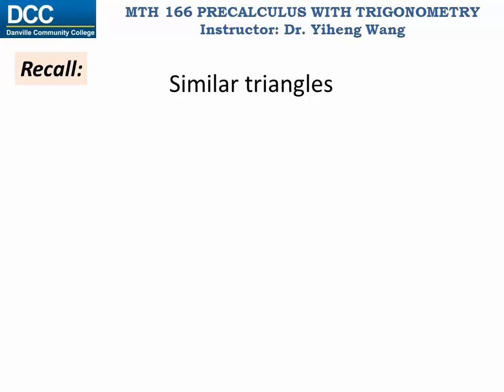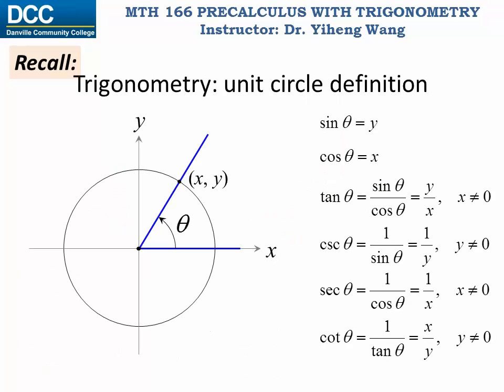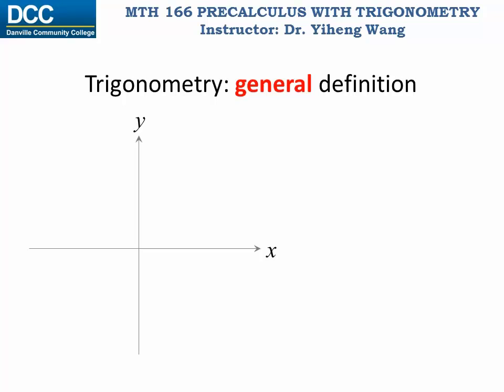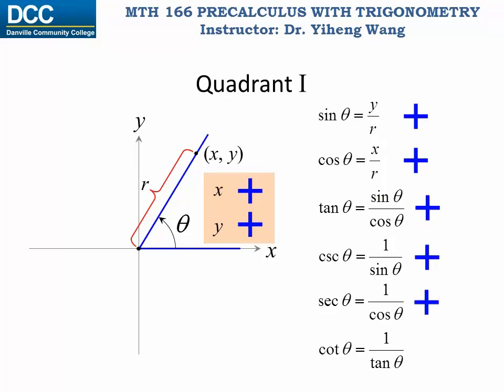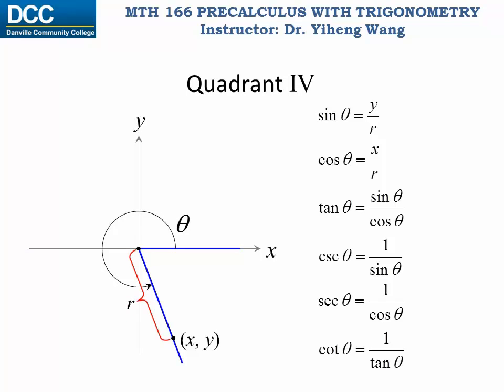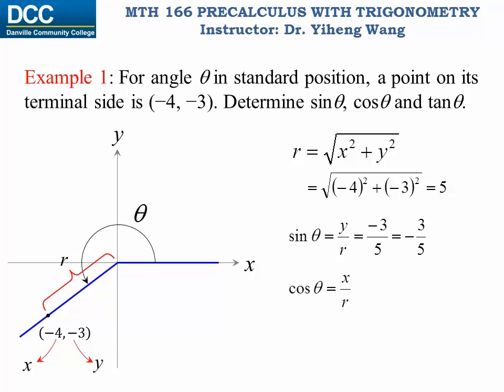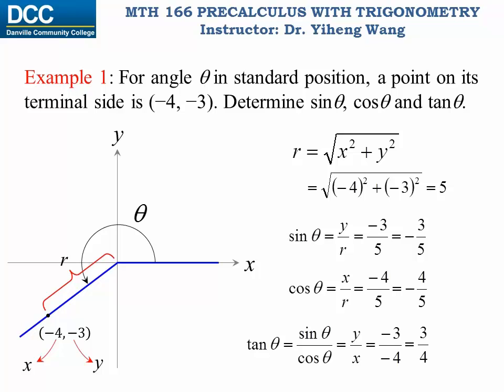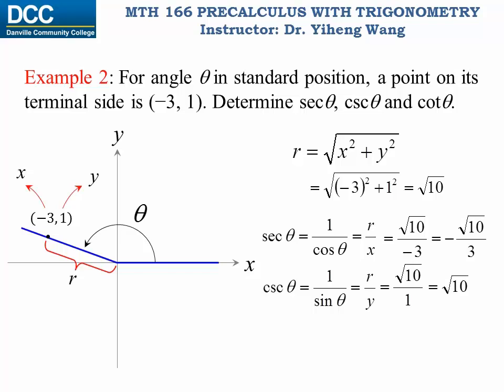Precalculus with trigonometry Lecture 36: Trigonometric function of any angle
Trigonometric function of any angle